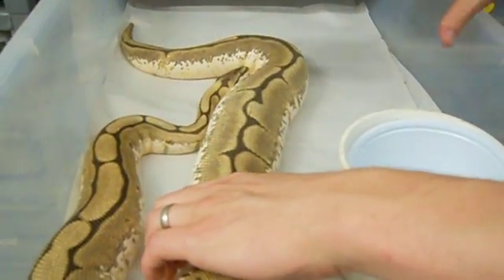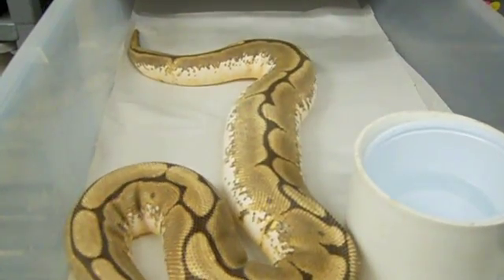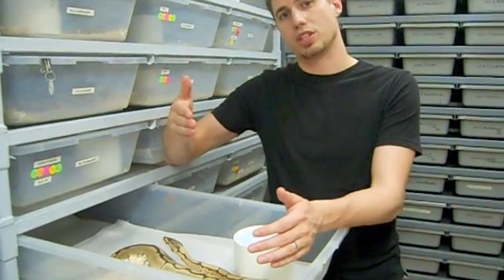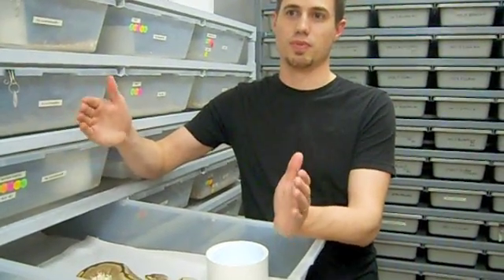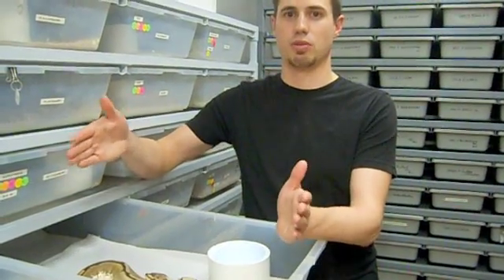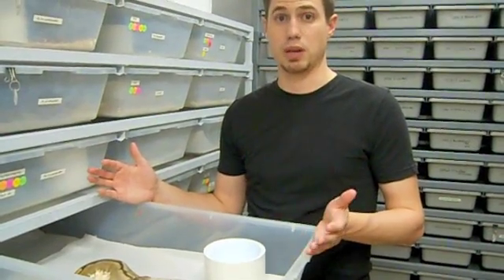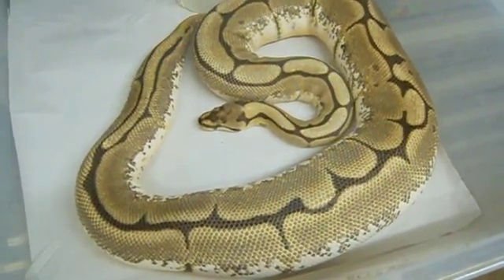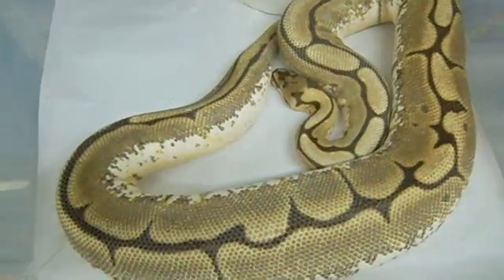Spider Ovulation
Nice spider ovulation from Pastel YB x Spider.